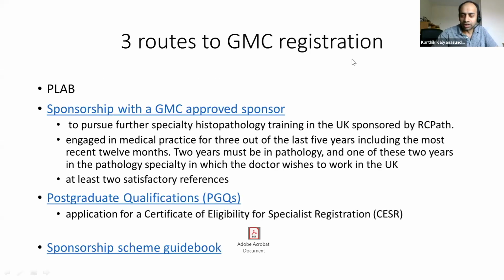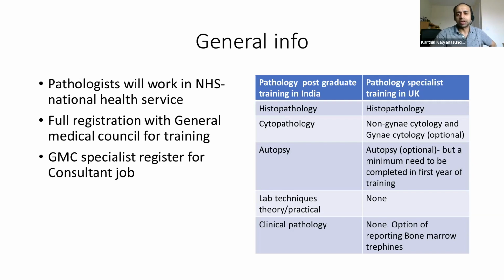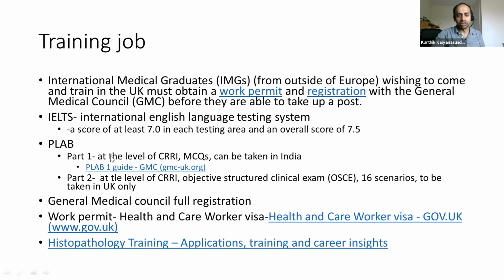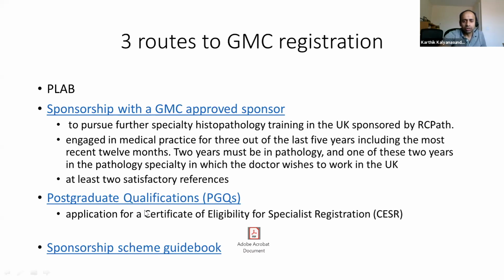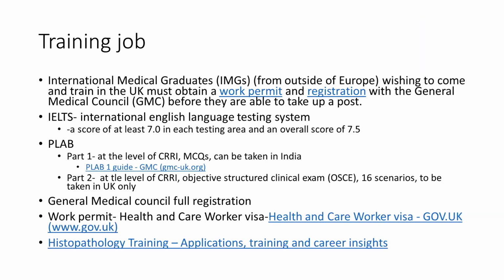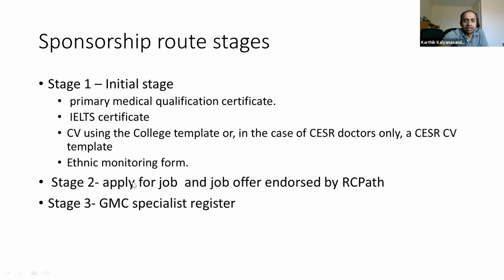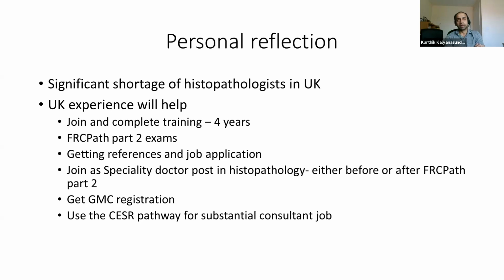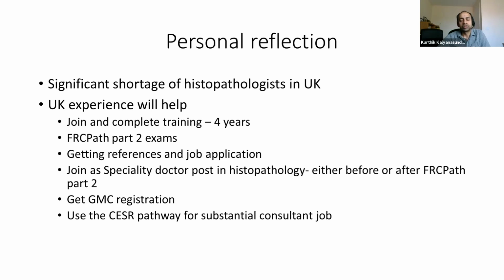Histopathologist's route to the UK | TAPCON 2021 | TNPCIAPM | Dr. Karthik Kalyanasundaram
Histopathologist's different route to the United Kingdom

For any support, please contact Mindray India using the below information:
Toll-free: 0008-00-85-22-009